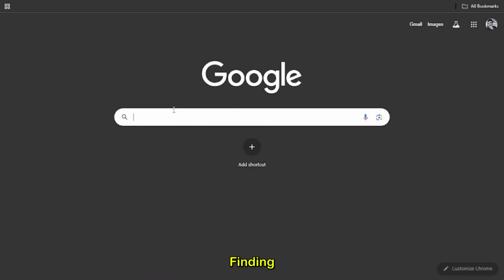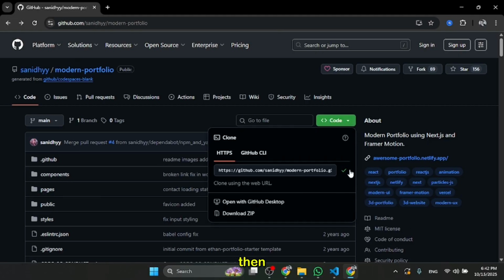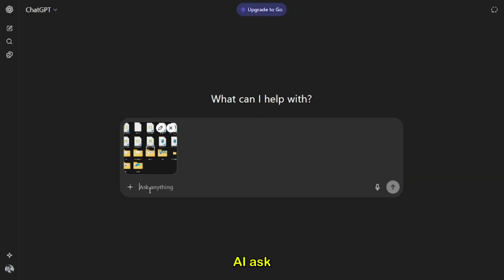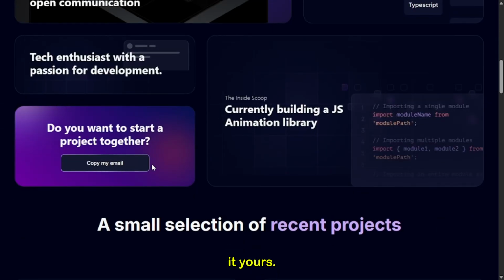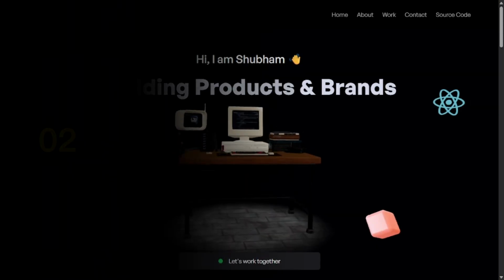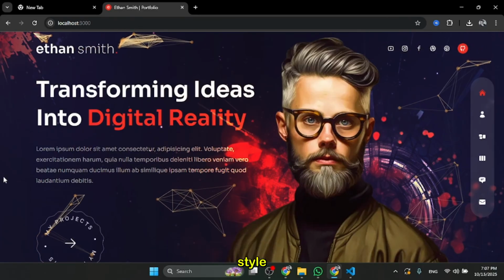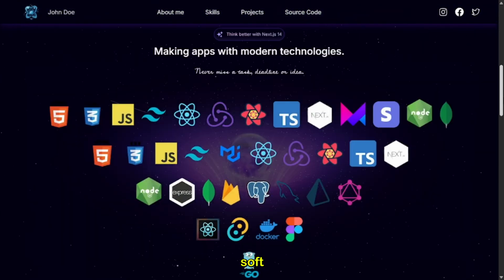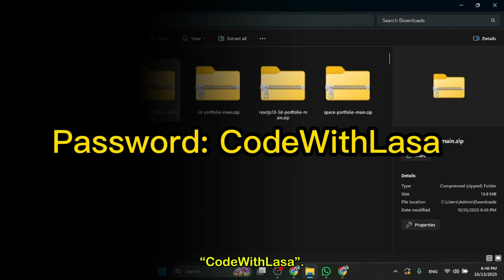5 Free 3D Portfolio Websites Worth $1000+ | Download Now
🚀 Get 5 stunning 3D portfolio websites — completely FREE and ready to use!
In this video, I’ll show you how to find, download, and run these professional-grade 3D portfolio projects straight from GitHub.
Each one looks like it’s worth $1000+, and you can customize them for your own developer or designer portfolio.

Watch till the end — because you’ll get 5 project links, the setup guide
Perfect for React developers, UI designers, freelancers, and students looking to build an eye-catching portfolio!

🕒 TIMELINE
00:00 – Intro: $1000+ Portfolio Websites Free!
00:35 – How to find 3D Portfolio Projects on GitHub
01:18 – Downloading and extracting the project
01:52 – How to run any React-based 3D Portfolio project
03:03 – Website #1: Lighting Reveal Portfolio
03:34 – Website #2: Interactive 3D World Portfolio
04:04 – Website #3: Spiderline Slide Portfolio
04:27 – Website #4: 3D Workspace Experience
04:53 – Website #5: Space Bubble Portfolio
05:14 – Common setup issues & AI help tip
05:35 – Download all 5 projects
5:46 – Final tips & Outro (Subscribe, Like, Comment)

🧠 Commands Used
npm install --legacy-peer-deps

💬 Need Help?
I’ll personally help you fix it or guide you through AI setup steps.

for more free code, projects, and tutorials every week!